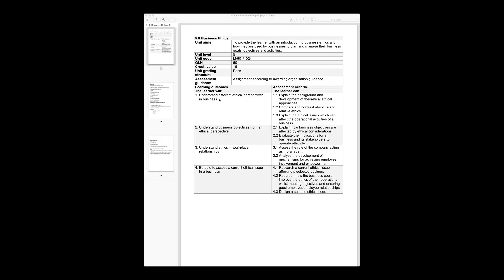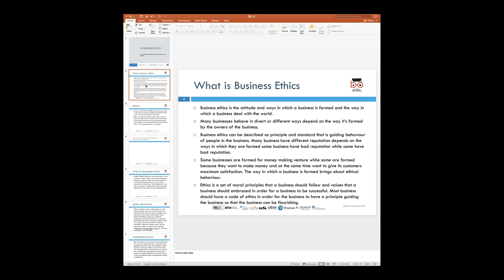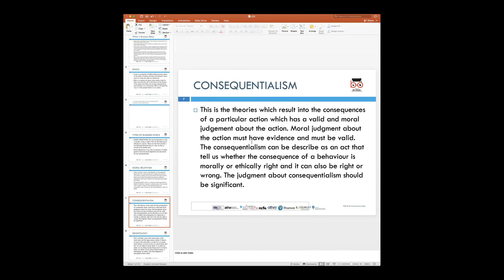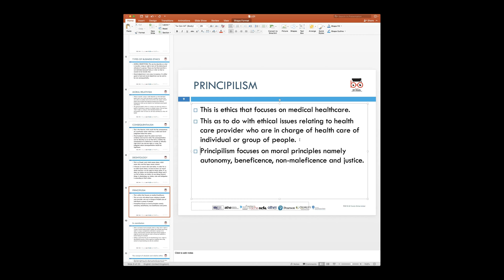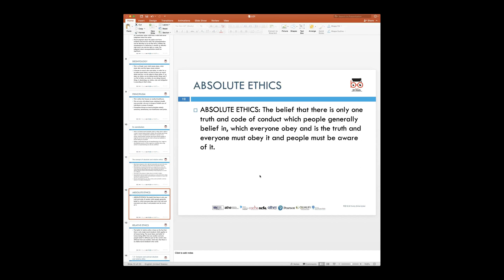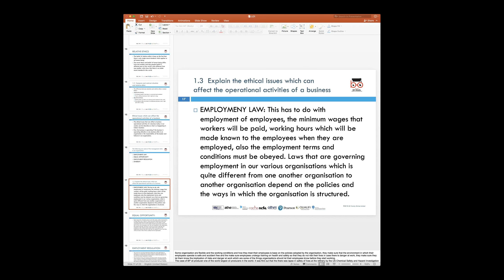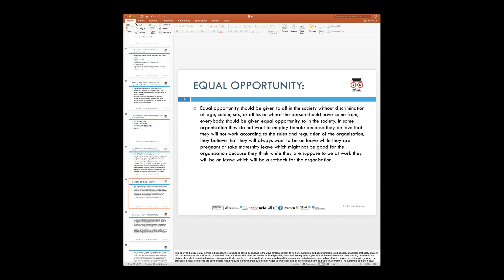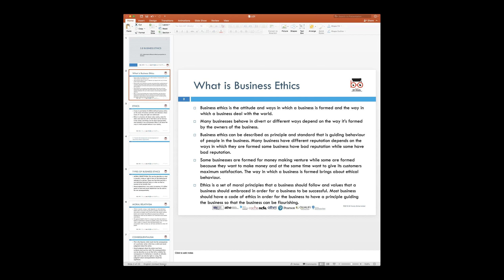ATHE Level 4 Ext DIM Business Ethics LO1 2018 09 18